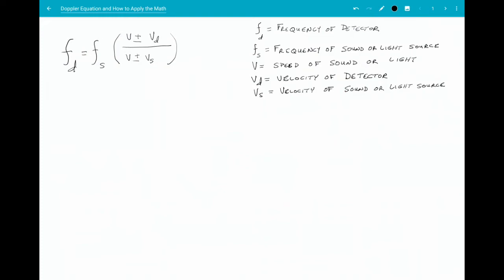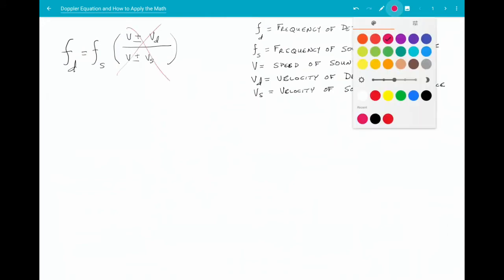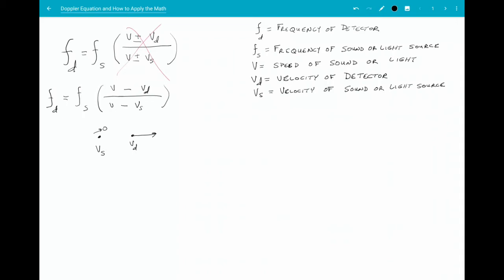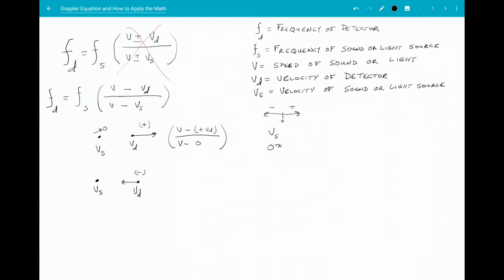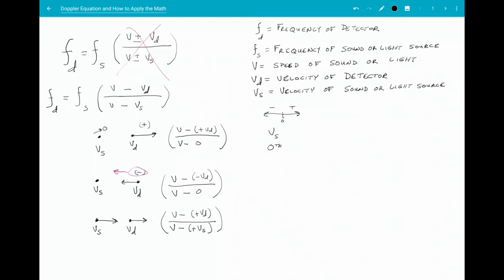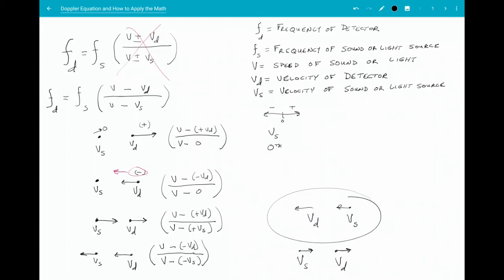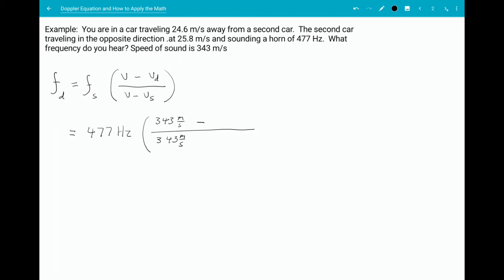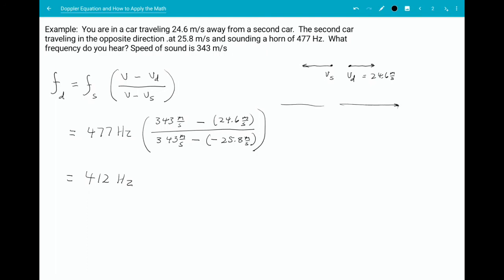Doppler Equation and How to Apply the Math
You will learn how to place the correct sign representing the direction or velocity for either the source (sound or light) and detector (ear or microphone). You also learn how to apply the math.